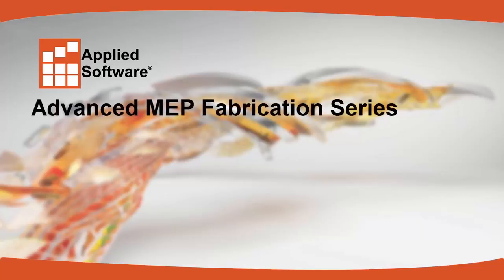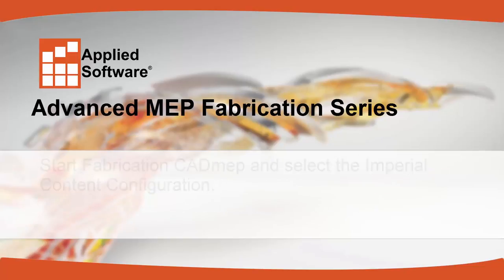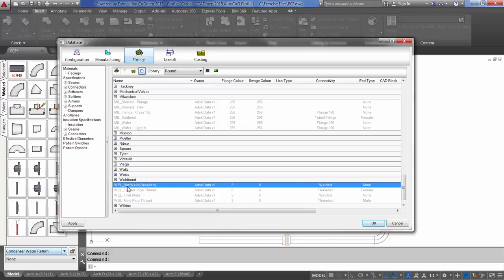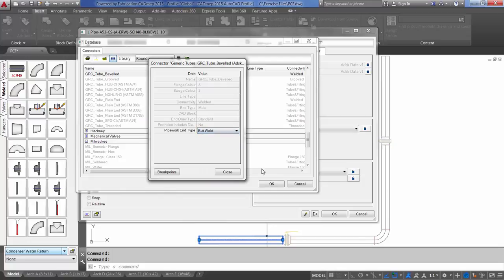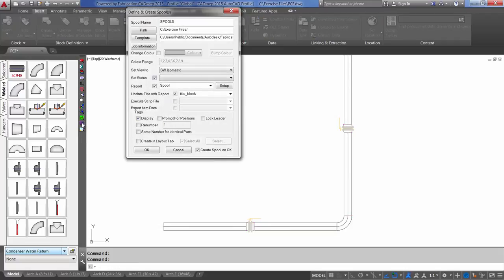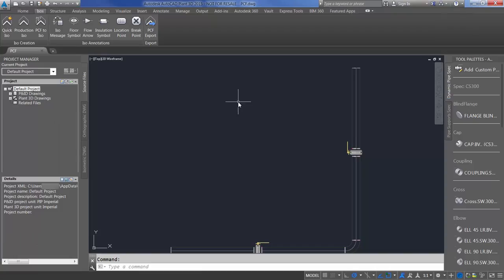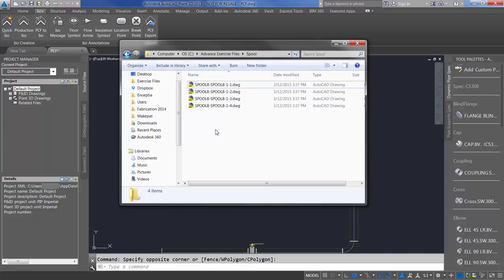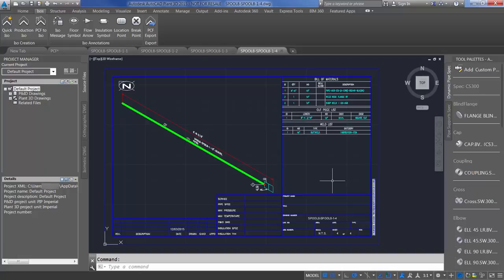Advanced MEP Fabrication Series, Part 6: PCF Exports in Fabrication CADmep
In this short video, we demonstrate the process of exporting Piping Component Files (PCFs), which enable the creation of isometric drawings within Autodesk AutoCAD Plant 3D. PCFs can be created within Autodesk Fabrication CADmep and then imported into Plant 3D for further utilization.

▬ Strategic Partners ▬▬▬▬▬▬▬▬▬▬▬▬